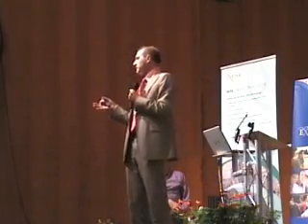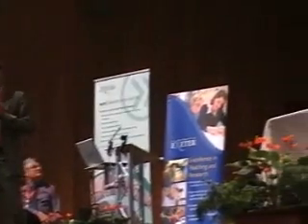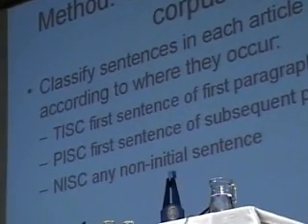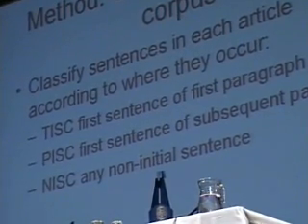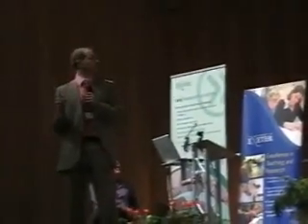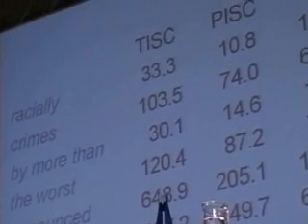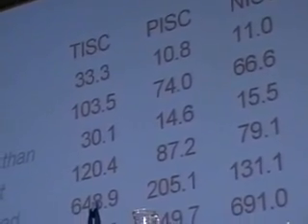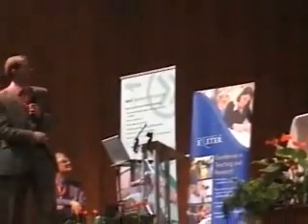Michael Hoey & Matthew O'Donnell @ IATEFL 2008, part 3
Michael Hoey, renowned professor of English at the University of Liverpool and Chief Adviser on the Macmillan English Dictionary and the Macmillan Essential Dictionary, along with Matthew Brook O'Donnell, is seen here presenting at IATEFL 2008.